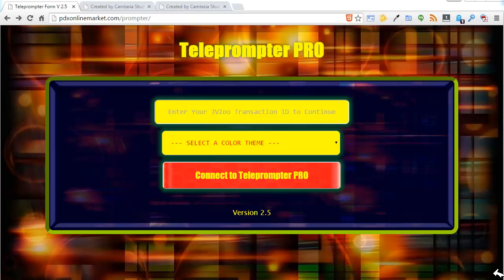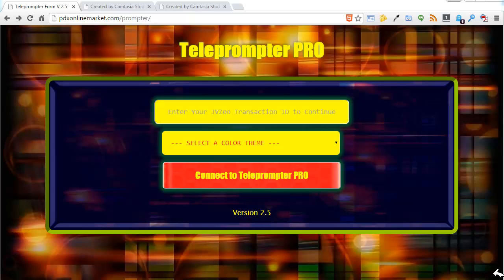Teleprompter PRO - Two Inherent Prerequisites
Getting Teleprompter PRO Setup Online

There are two inherent requirements for setting up Teleprompter PRO online:

1  -  You need a domain to install Teleprompter PRO on. If you already have one (most of you) then that requirement is out of the way. For those who need to acquire a domain name, there are usually some good deals where you can register a domain name and get a special price. FYI, there are so many options to register a domain name for under $10, there is never any reason to pay more than thta. FWIW, most of the time GoDaddy has domain registration deals running, where you can buy a domain name for under one dollar.
2  -  You will need a web host to host the domain you want to use to install Teleprompter PRO on. Once again, if you already have a web host, this will probably be adequate to get up and running. If you do not have a web hosting account already, then there are many low cost options and there are even F R E E web hosting options available to you.

Here are three links to web hosting deals, which are no-cost web hosting options. We make no money from you using these web hosting companies' links; however, these are being provided as a convenience. Also, just because a company has a great deal on domain registration, does NOT mean they have a good or great deal on web hosting.